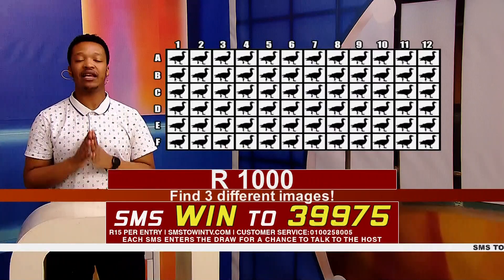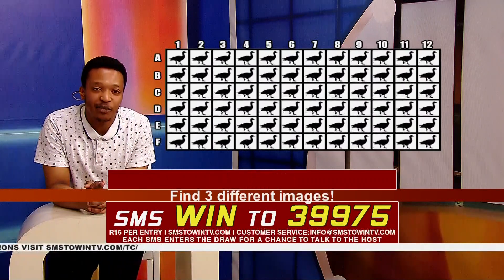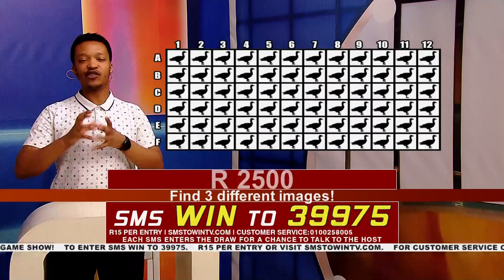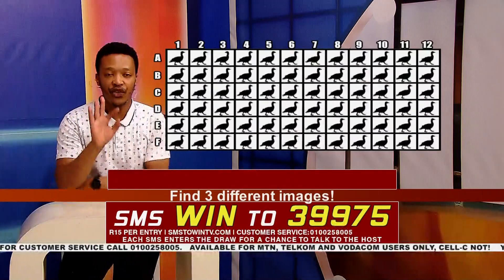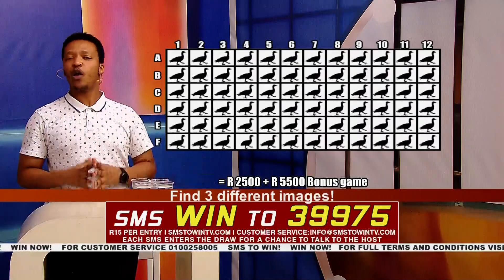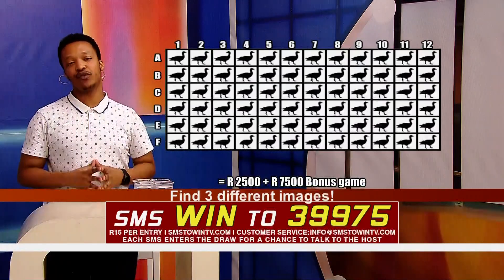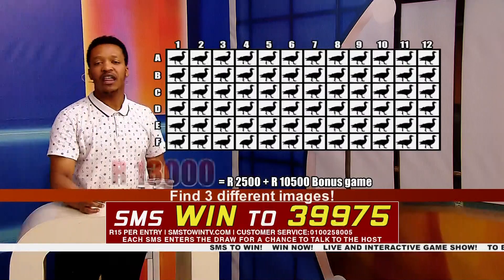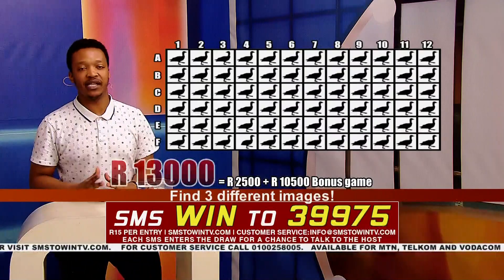Sms & Win 22.02.2023